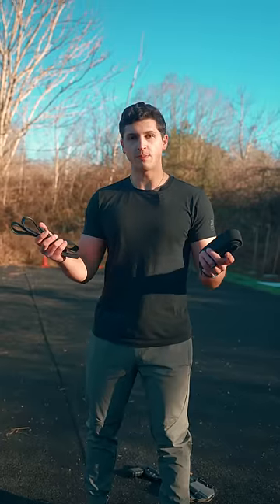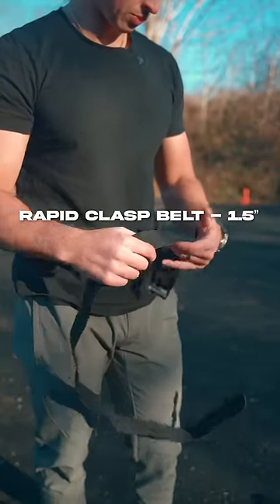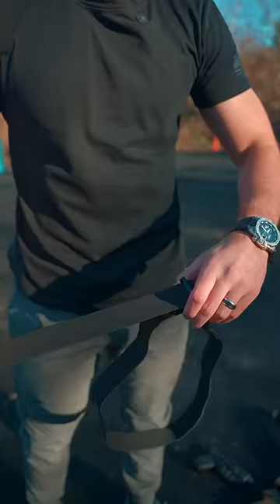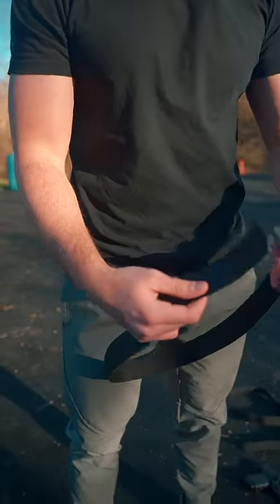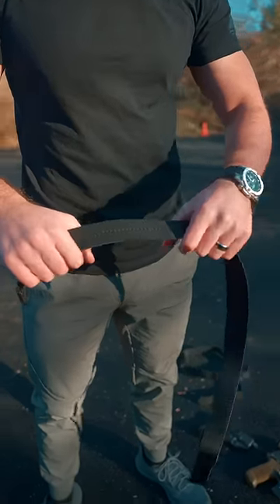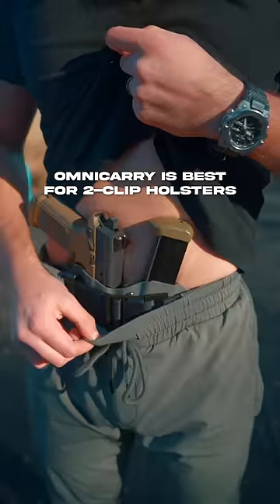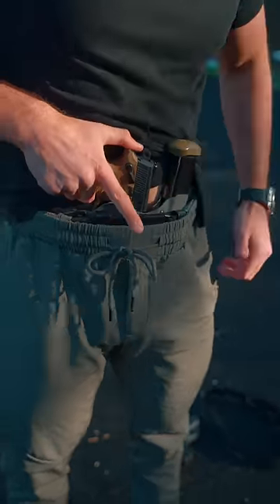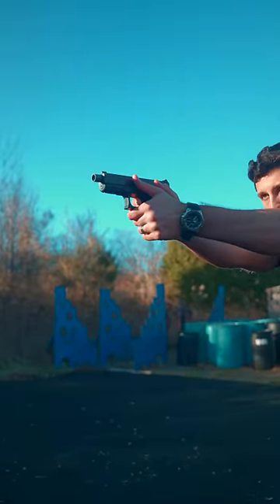Choosing Your Belt - Arrowhead Tactical Apparel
If you're new to Arrowhead, you may be wondering which belt option is better for your needs. We offer two options - the standard Rapid Clasp belt, and the upgraded OmniCarry belt. Both are great options designed to work with the Carrier pants and shorts. Watch this short video to see which belt may be better for your unique EDC needs.